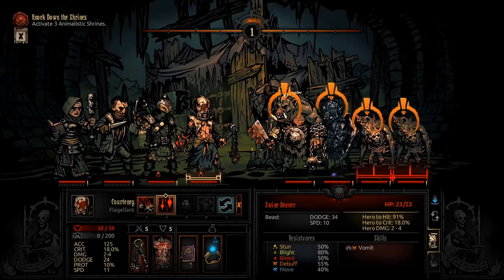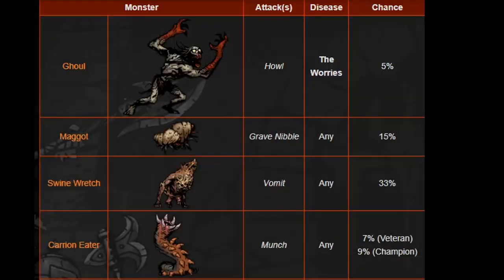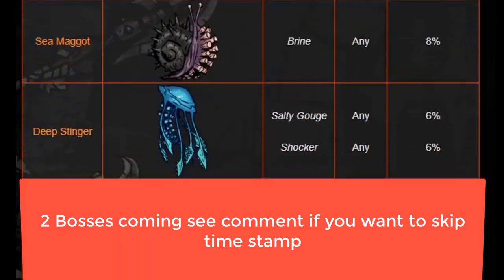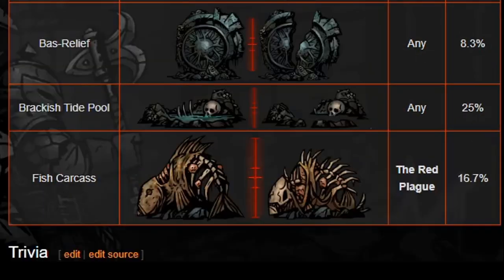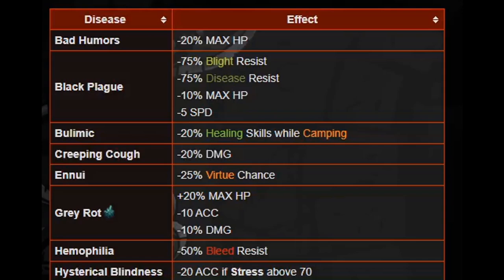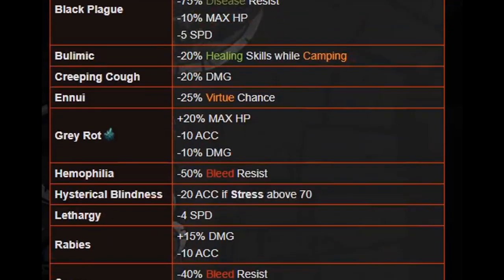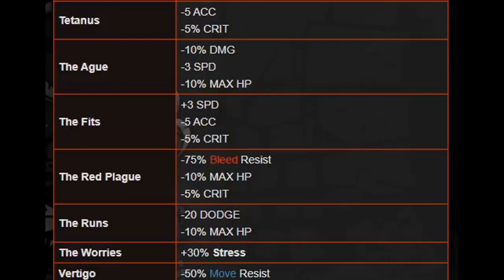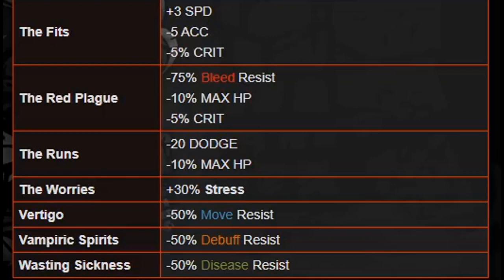Darkest Dungeon: Disease Guide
This reviews how to get diseases and the priority of disease removal!